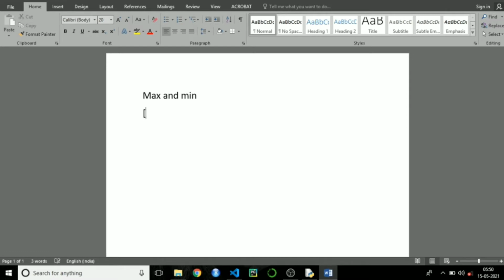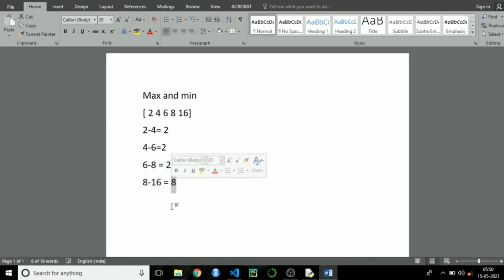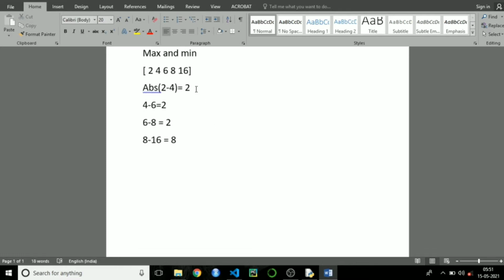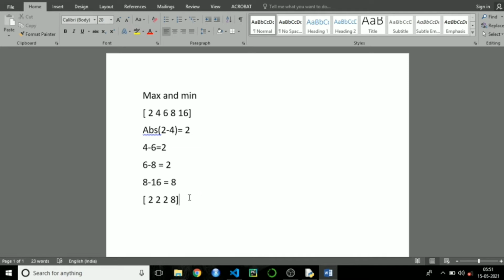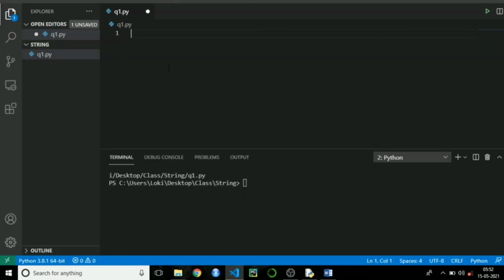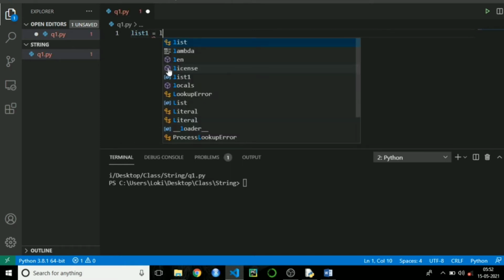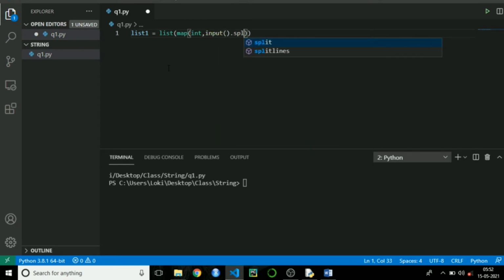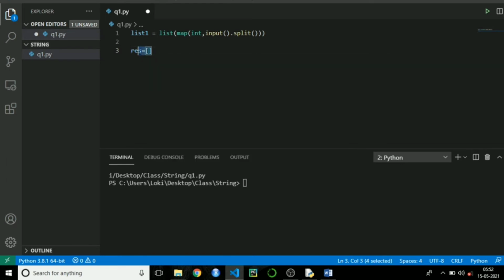Max and Min( Tech Mahindra )- Coding Preparation 05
Very simple question but u guys understand the operation of max and min on list.